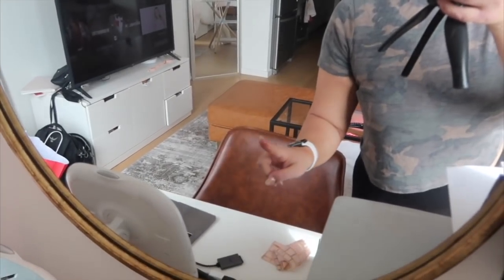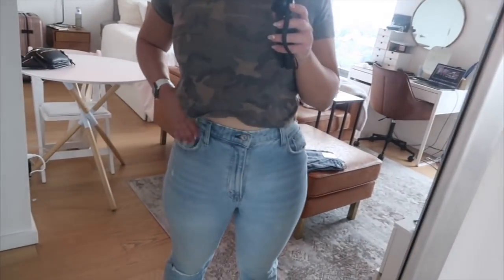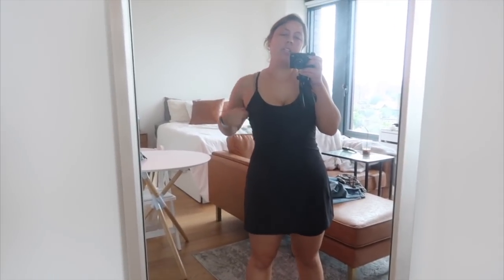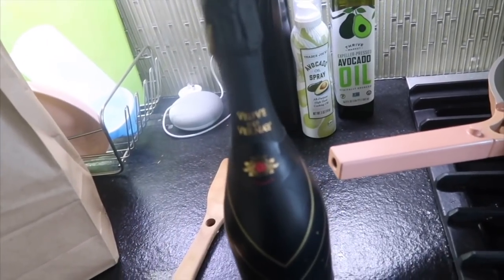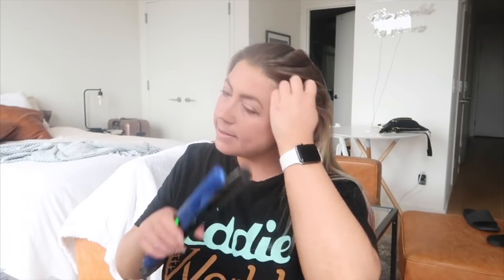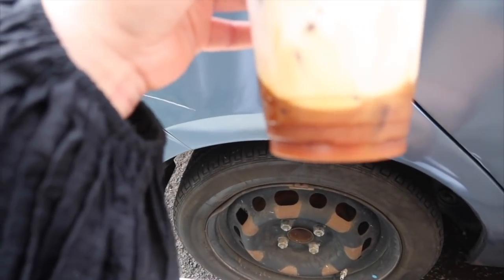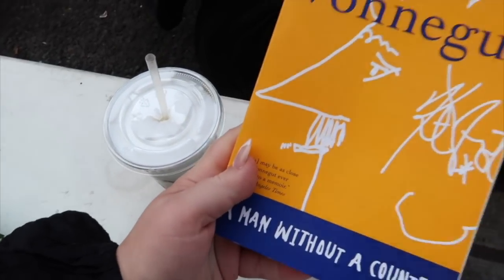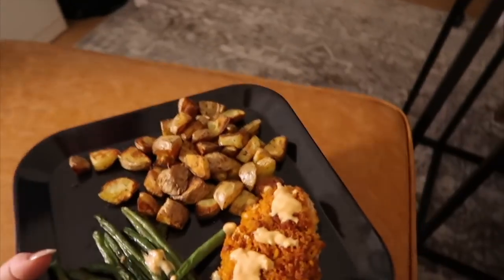summer weekend in nyc: denim try-on haul, soho shopping, & birthday parties!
Outdoor voices exercise dress

Hey kids! I'm Kristee, a 25 year old recent grad who just moved to NYC. On my channel you'll find fun lifestyle, travel, and fitness videos, plus anything else I want to document in this video diary of my life along the way!

Get $7 OFF UBEREATS!! Use my code: eats-tl57e

FREE Postmates Delivery:
Use code "T5JJ"

Kristee